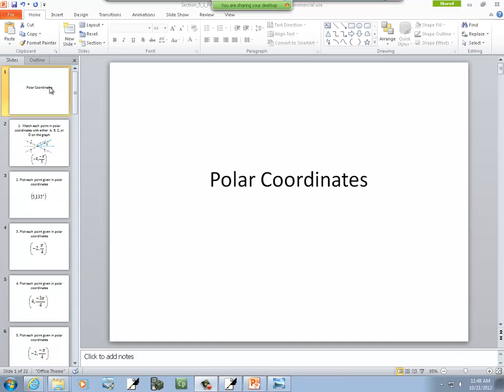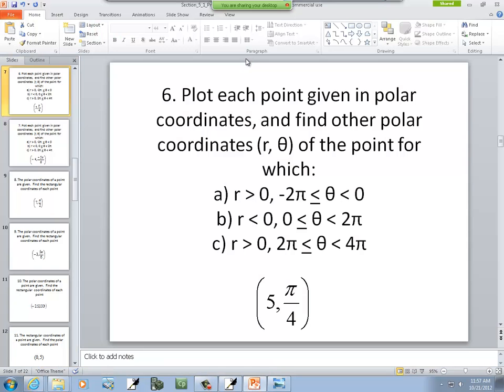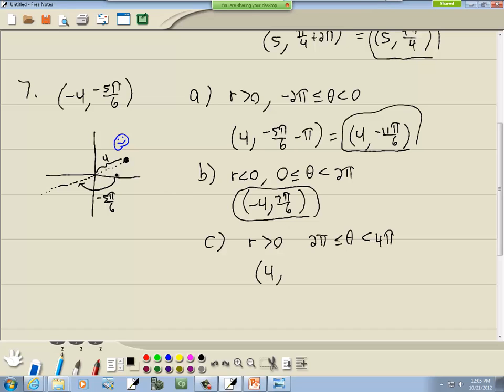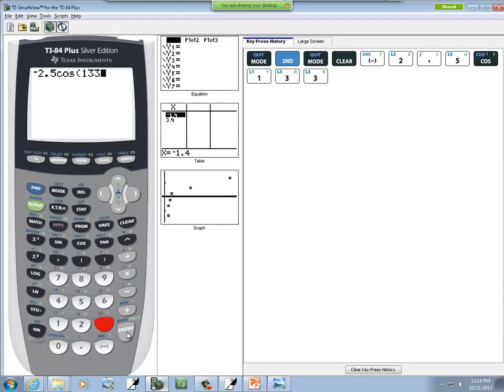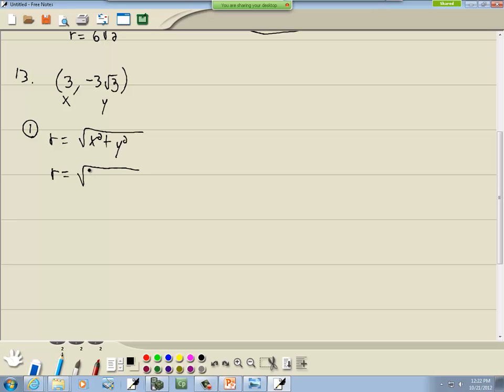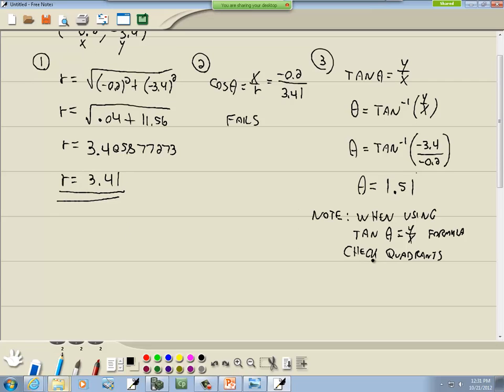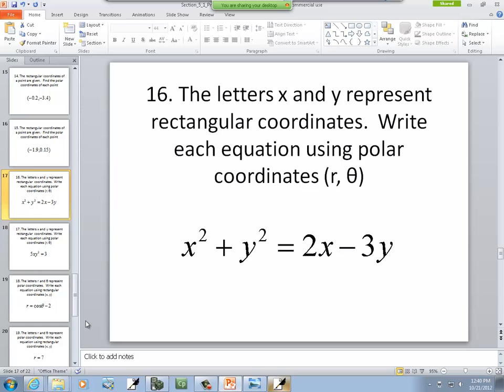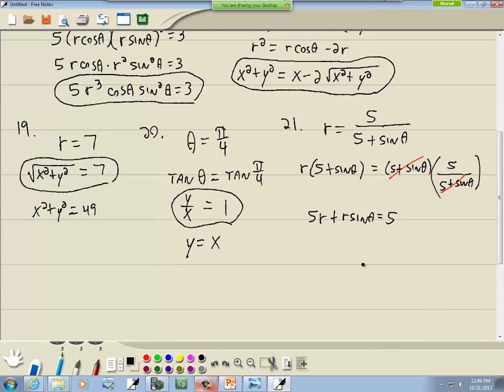Trigonometry: Polar Coordinates